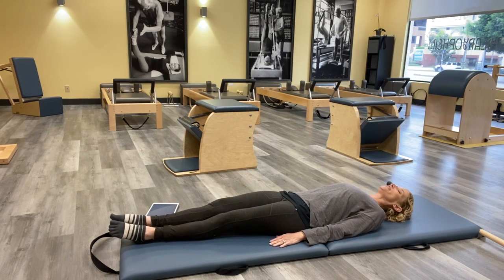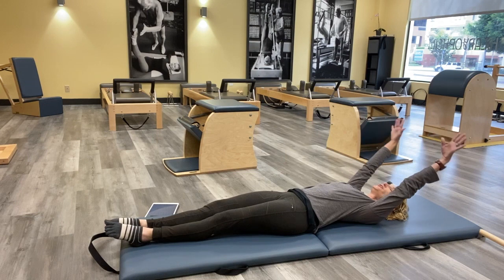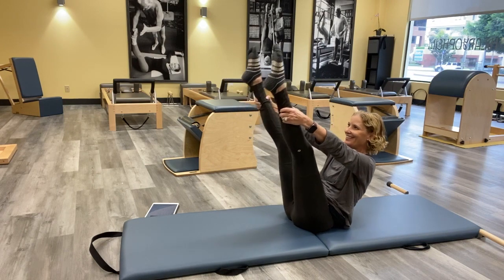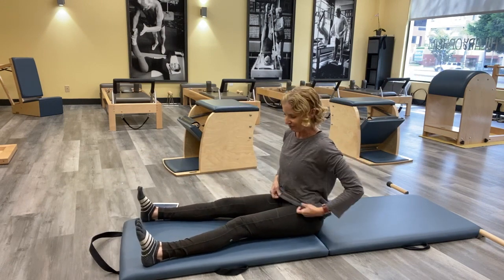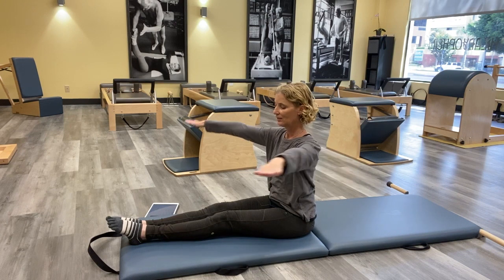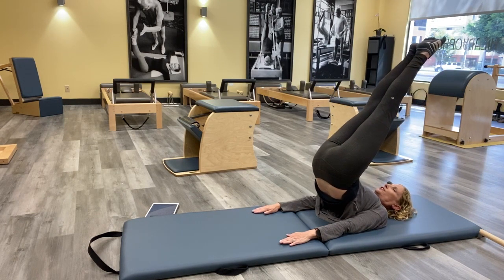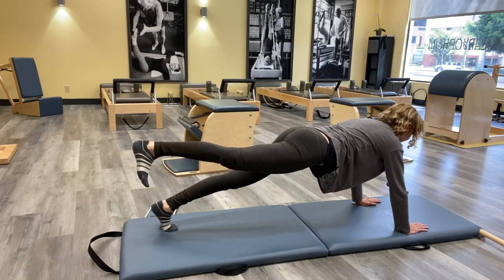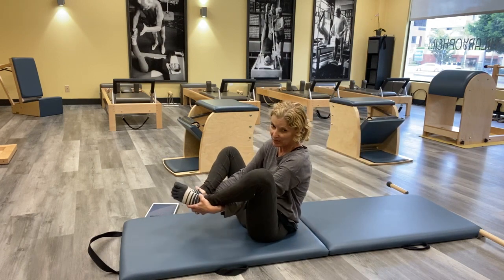Pilates workout to get rid of that stress!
Join me for this full Pilates mat workout. I know you will find it helpful to breathe deep and not only move and work out but, to de-stress and feel energized! No equipment is needed just a floor and some space to move. I wanted to share a little time with you and just focus on breathing and getting centered and working it!